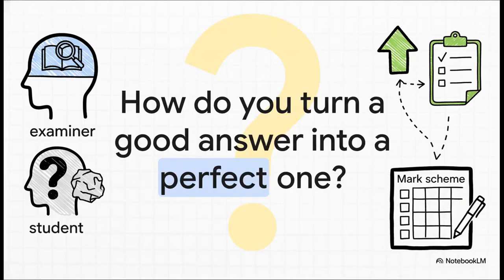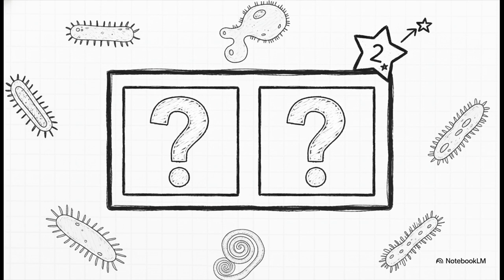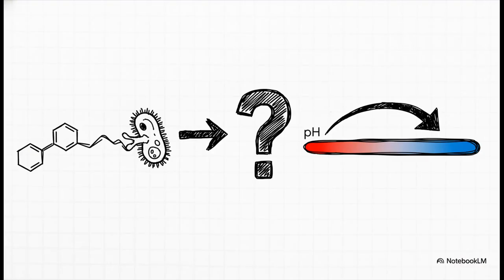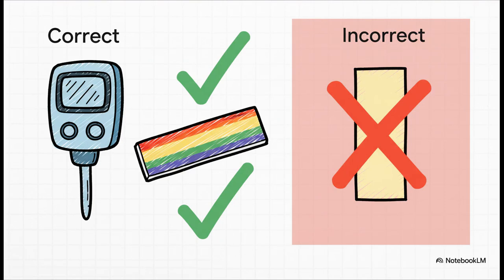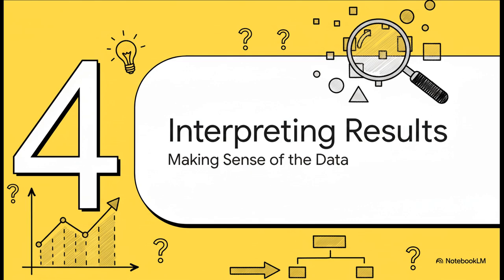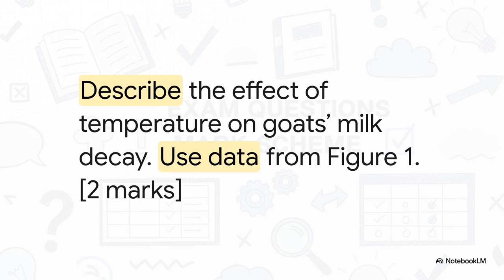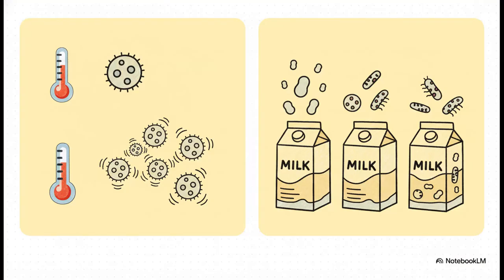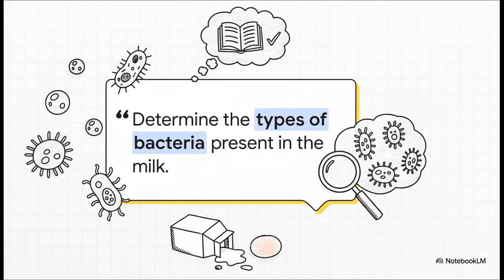AQA GCSE Biology 2020 Past Paper Higher Tier Paper 2 Q1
2020 Past Paper
Higher Tier Paper 2
Q1 Decay, Microorganisms, and Lipids